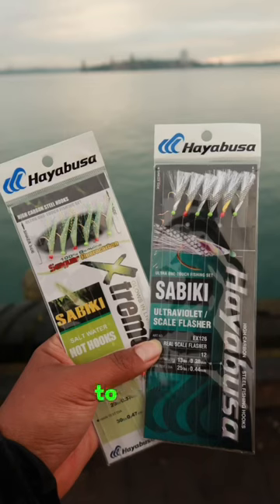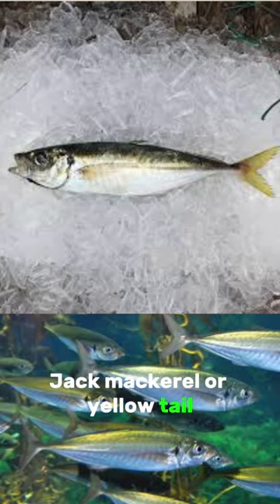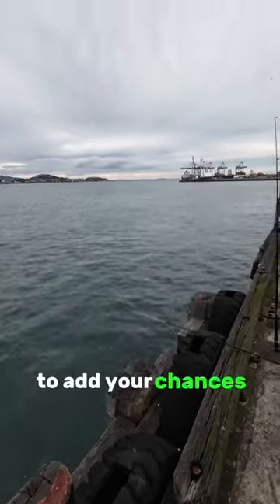How to do Sabiki fishing